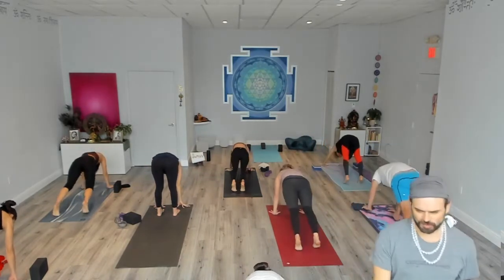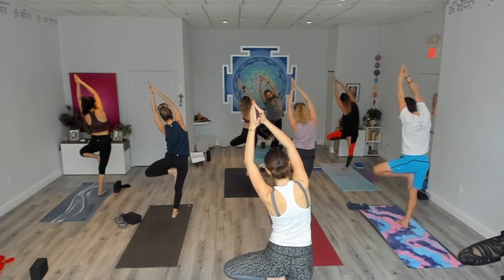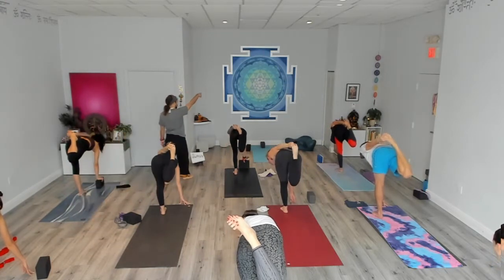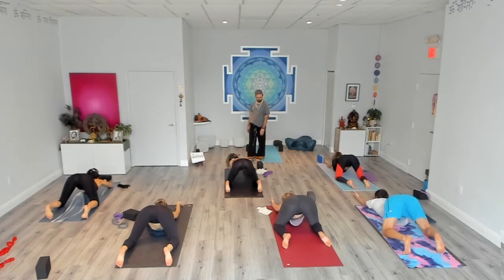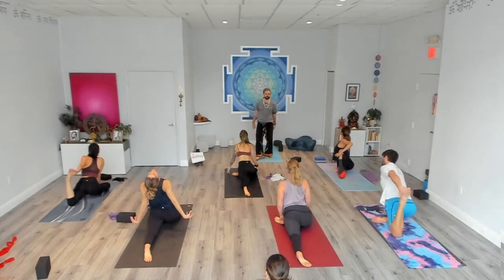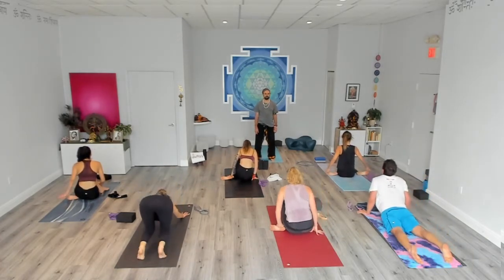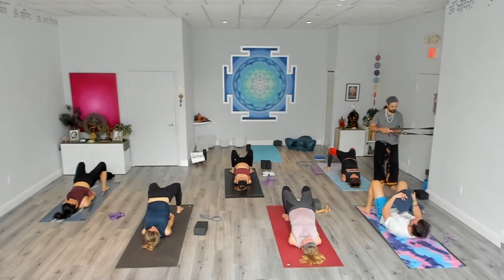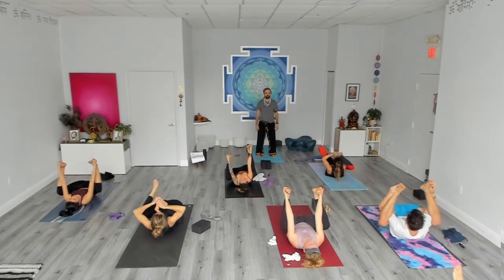Skanda Yoga Intermediate Vinyasa Class Red Electric moon level 2 Anand 1 12 21